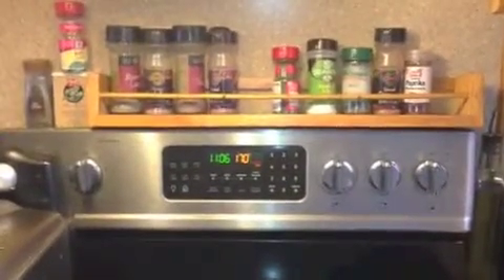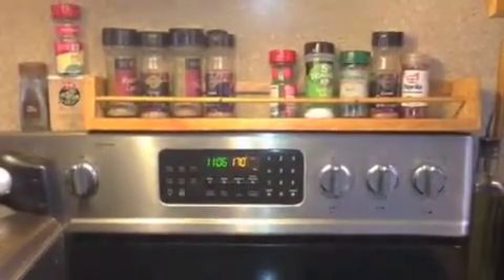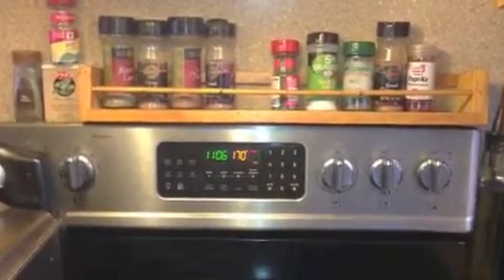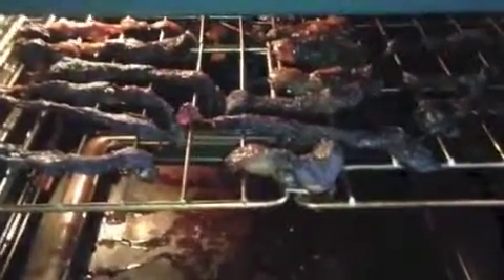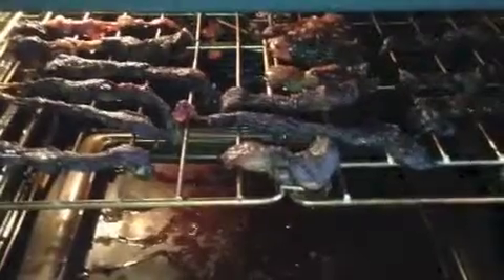Beef jerky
Meat : Flank steak or sirloin  or  chicken or turkey
Species: Teriyaki  sauce
Multi blend pepper
Ginger 1/4 of a teaspoon
Lea perils worcestershire sauce 1 tablespoon
8 hours in oven a min 125 max  170 heat
There are many recipes on you tube so take  aloof at those as well.Like BBQ pit  boys .